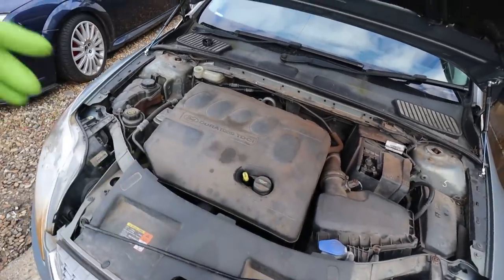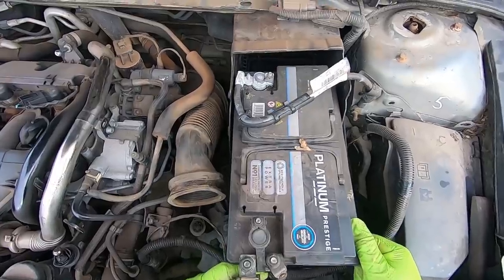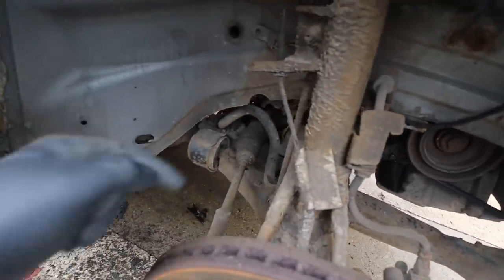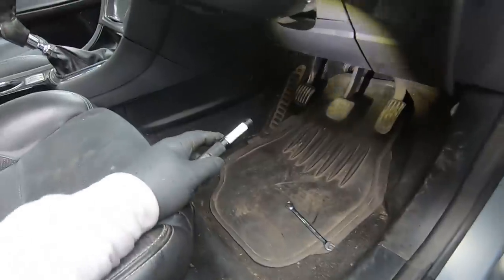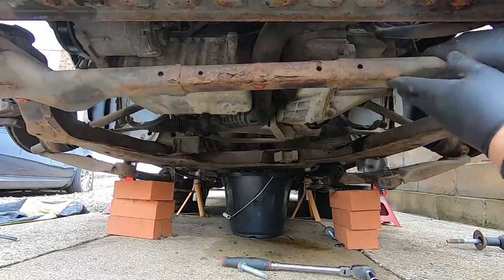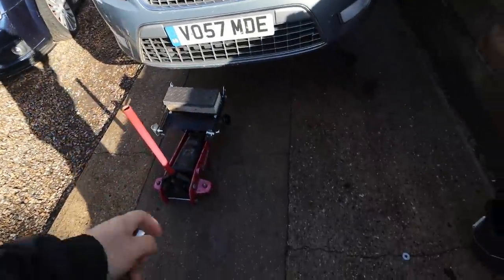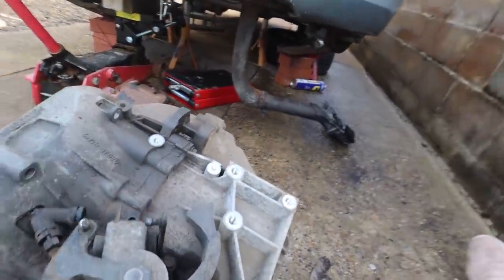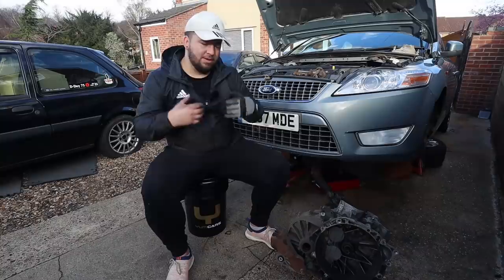Mondeo Mk4 Project Gets a New Clutch! (Part #1)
So i made a start on the mondeos clutch problem.. Had a lot of fun doing so! Enjoy.